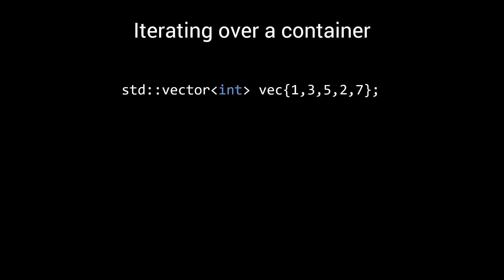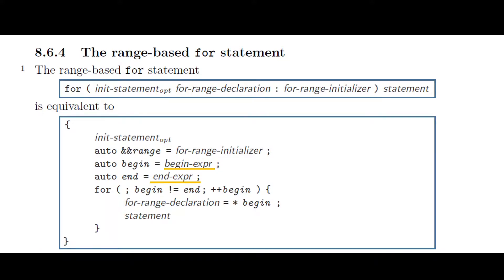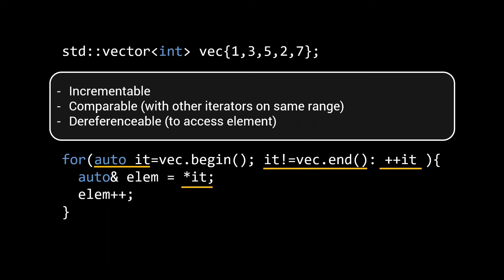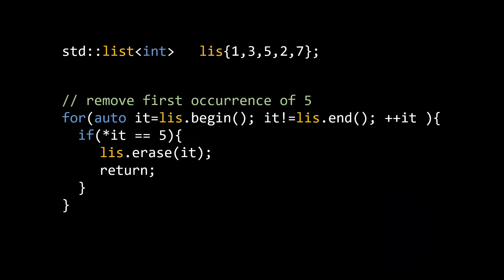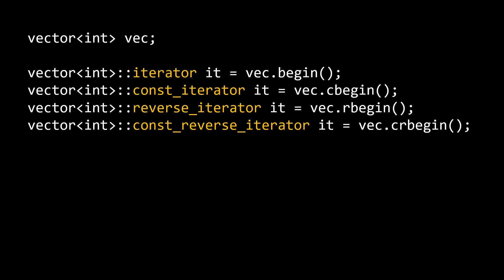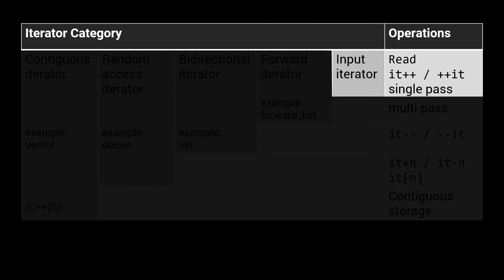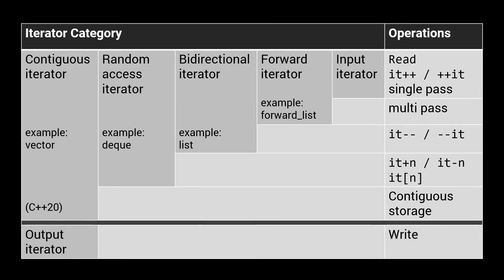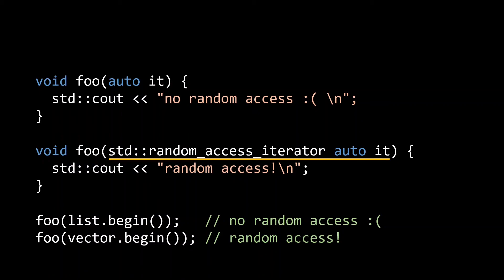Iterators and iterator categories in C++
In this Bits of Q tutorial we will be talking about iterators and iterator categories. Iterators offer a way of iterating over a range of data without making any assumptions on the underlying container, stream or other data source. They are a fundamental building block of the standard library and a great tool for writing generic algorithms.

-- TIMESTAMPS --
00:00 - Introduction
00:47 - Diving into the ranged-based for
02:05 - Iterators
03:15 - .begin(), .end() and variations
06:05 - Iterator and value types
06:46 - Iterating over a map
07:27 - Iterator categories
09:45 - Determining the category of an iterator (pre C++20)
10:31 - Iterator concepts (C++20)